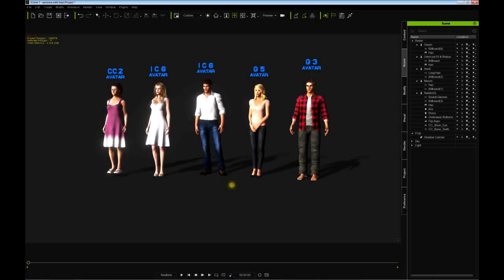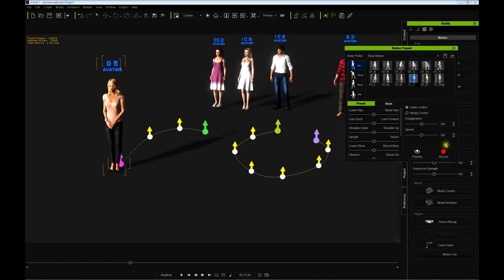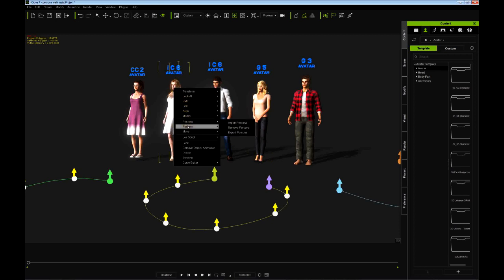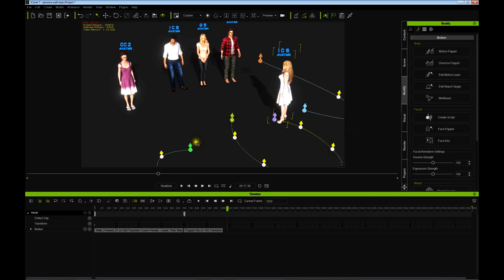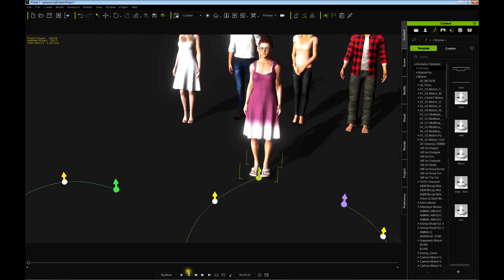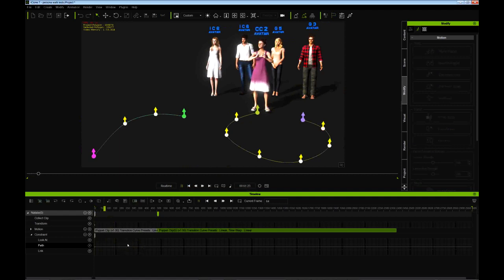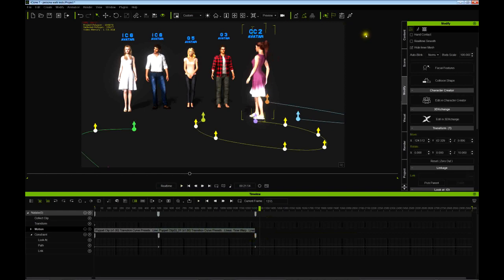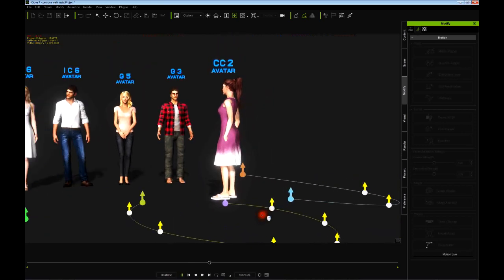Down & Dirty Paths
Just a simple recap on "motivating" various versions of iClone avatars.